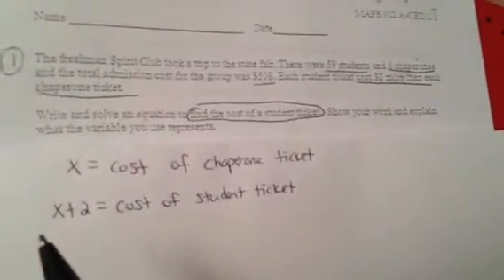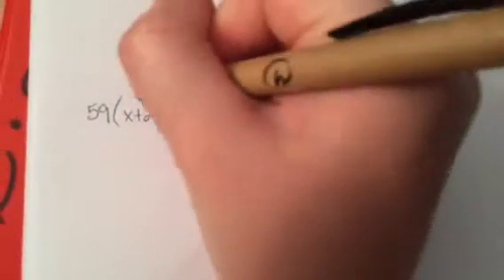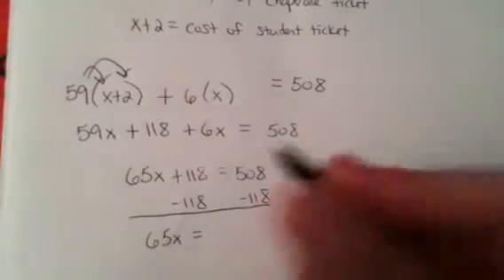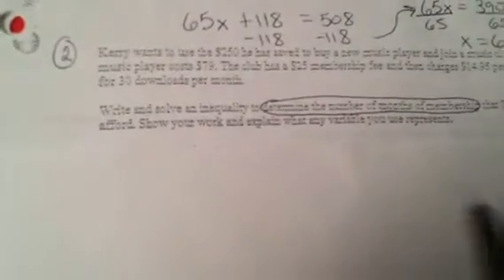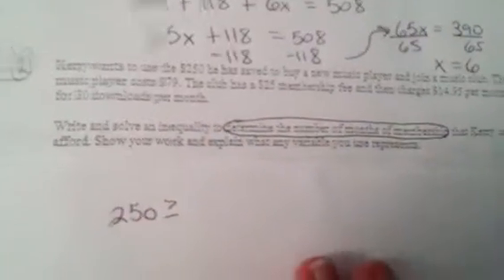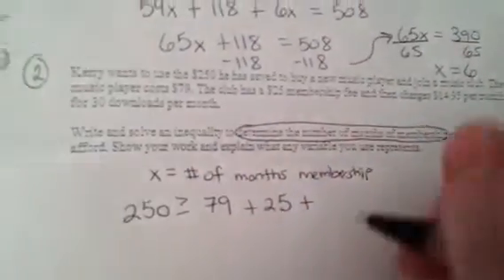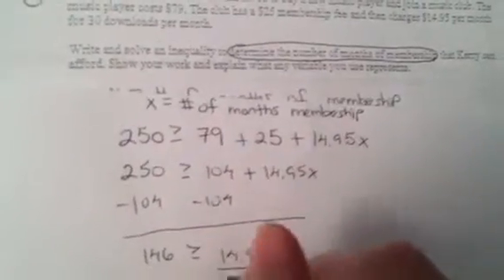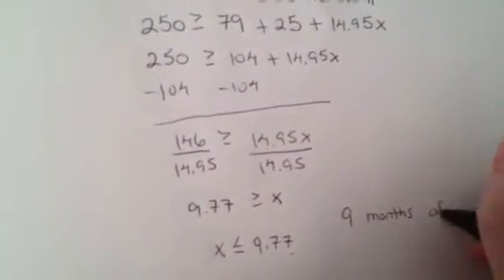Alg 1 fsa review, packet 1, page 5